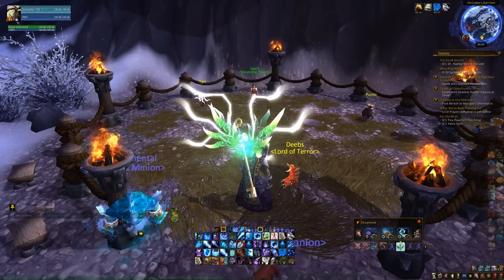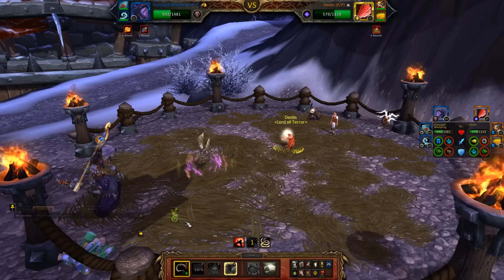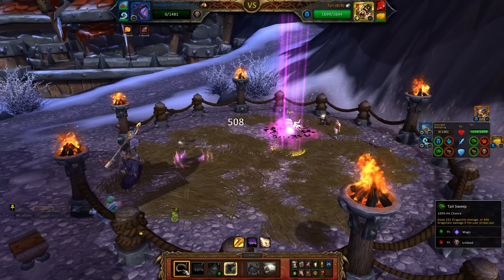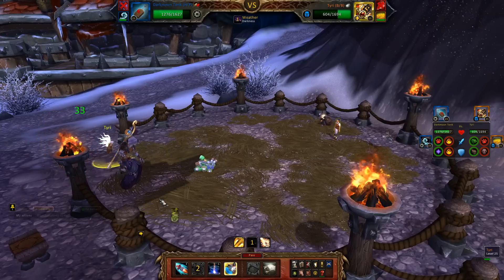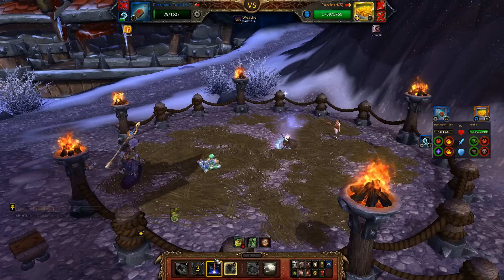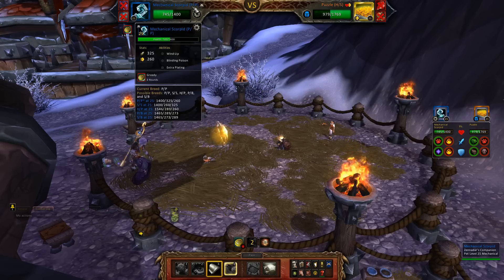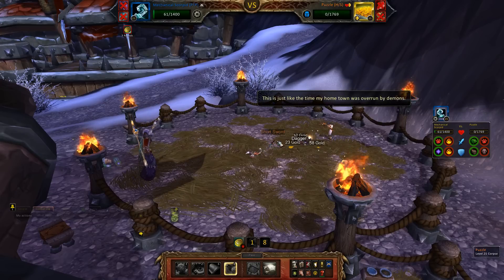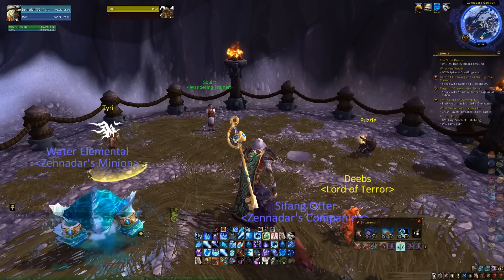WoW - Pet Battles 52 - Tyri, Deebs and Puzzle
In this episode I battle Deebs, Tyri and Puzzle in my garrison.